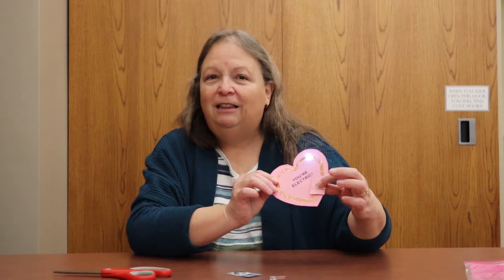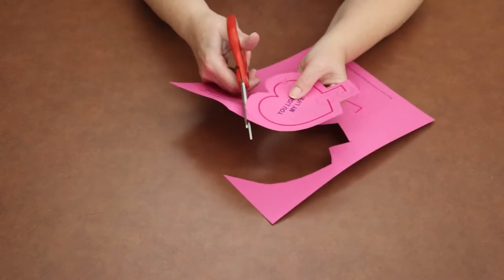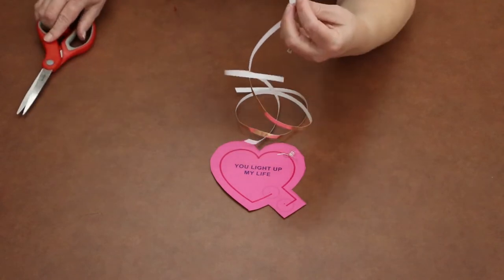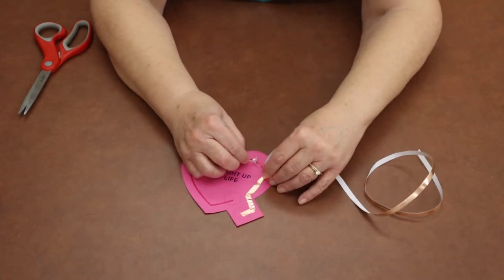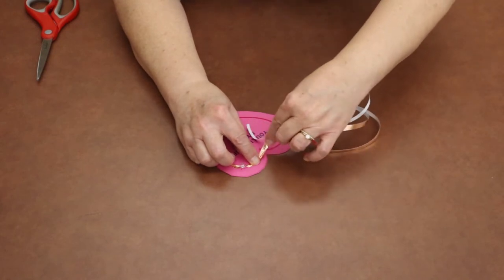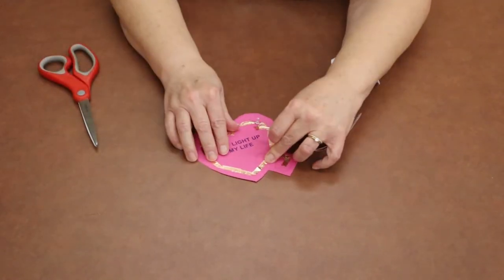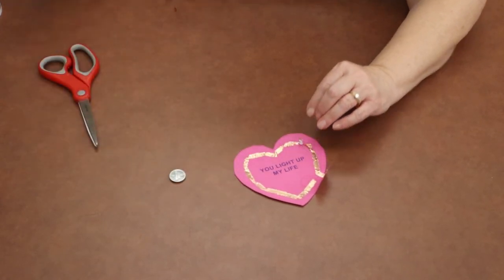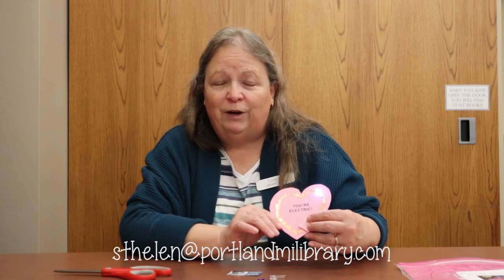Virtual STEM Club - You Light Up My Life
Welcome to Portland District Library's Virtual STEM Club!

Get ready for Valentine’s Day during January’s Virtual STEM Club. We’ll build a personalized circuit card that will be sure to light up your favorite Valentine’s day! Registration for your Virtual STEM Club: You Light Up My Life! Take-and-Make bag begins January 19th, which is the same day the video will be posted to YouTube. This program is recommended for ages 6-12, requires parental supervision, and is limited to 30 patrons.